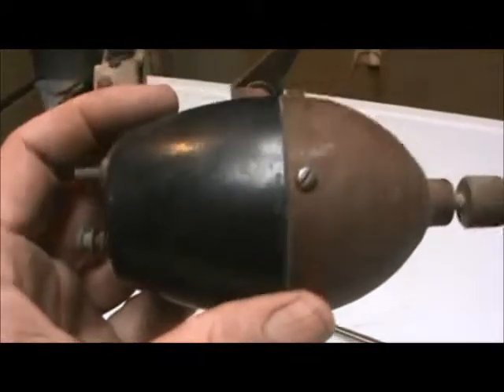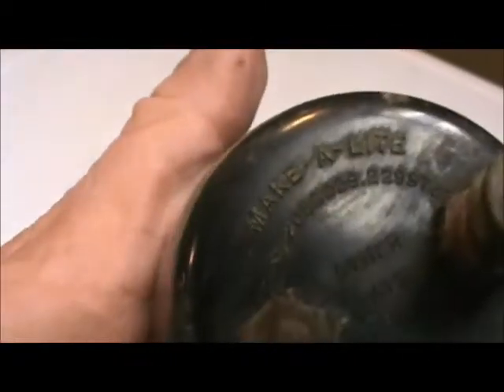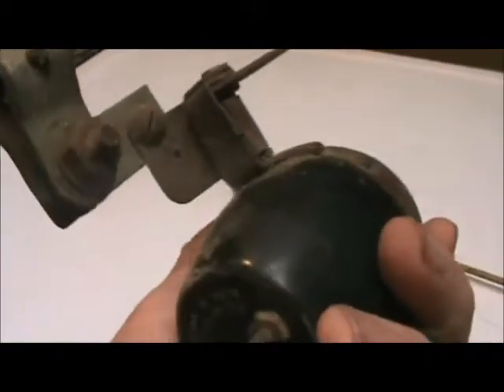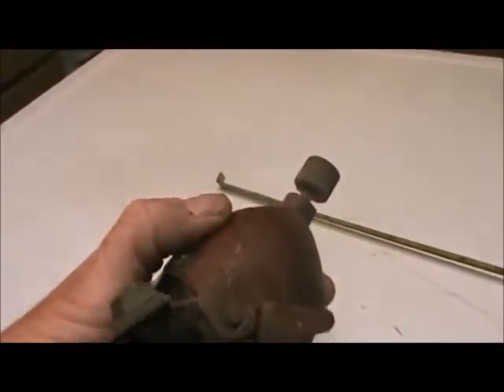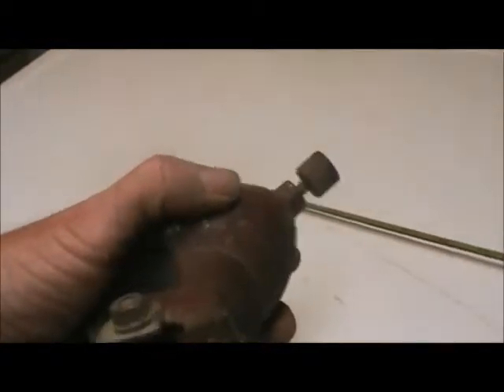Antique Make a lite bycycle generator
For a vintage bike ver early I am sure .